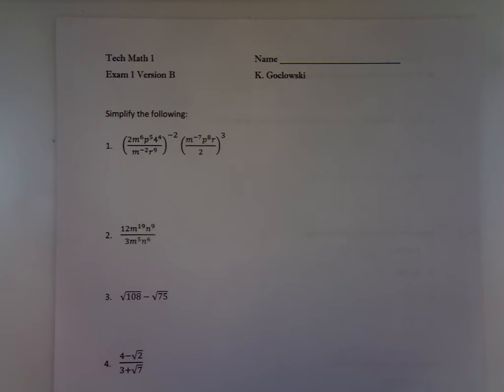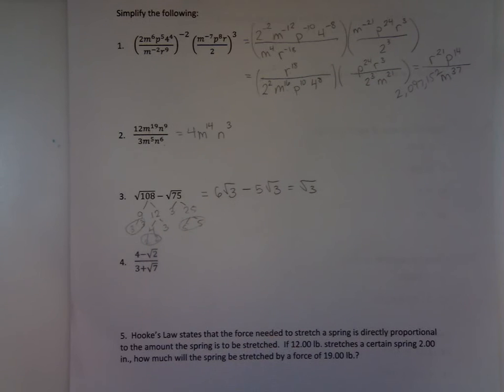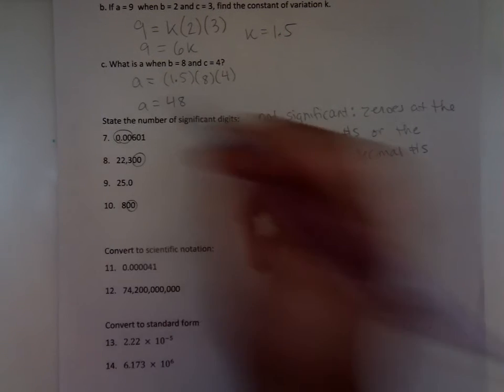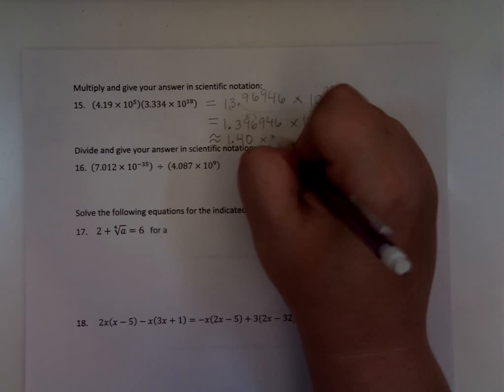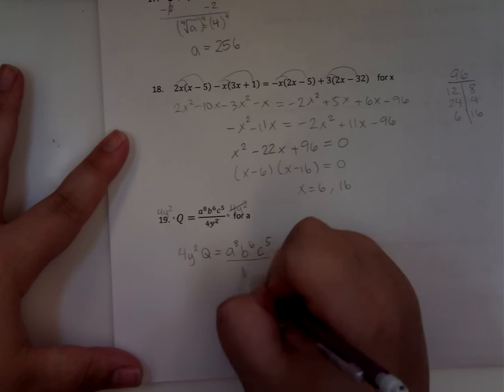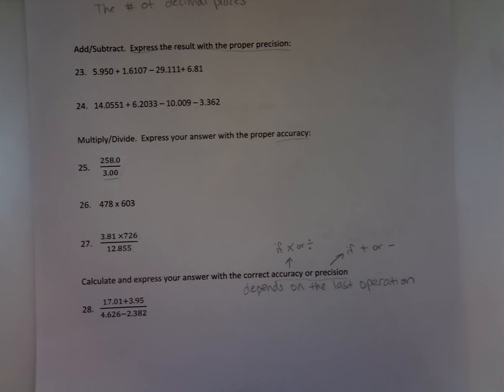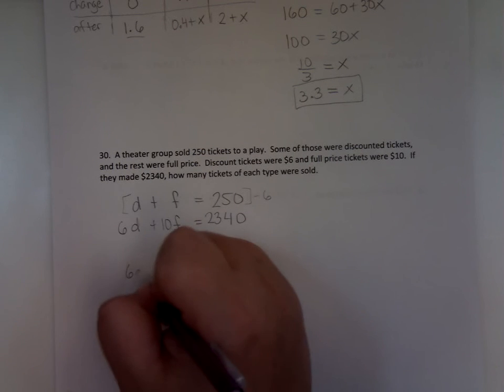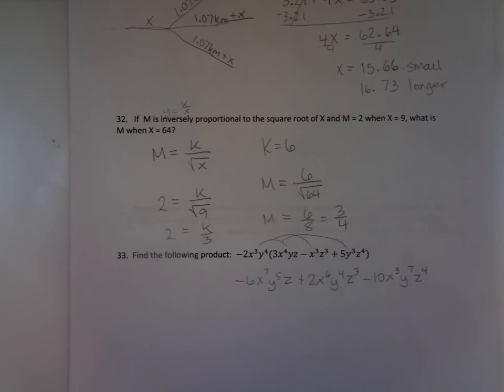Tech Math 1 Exam 1